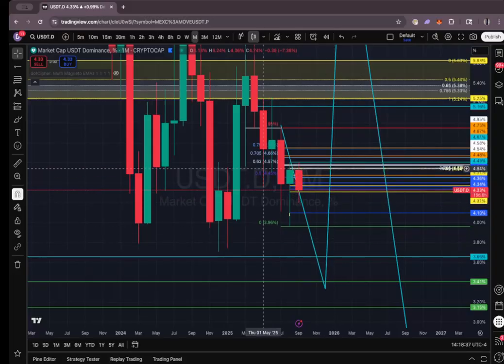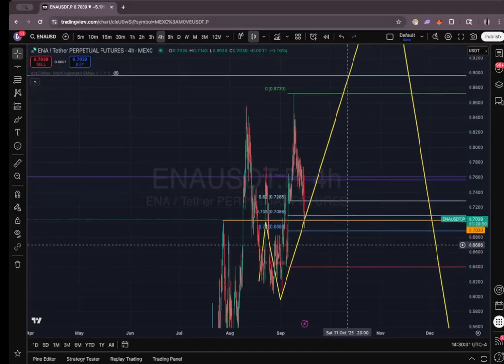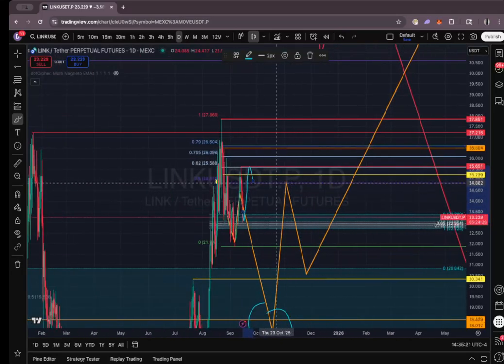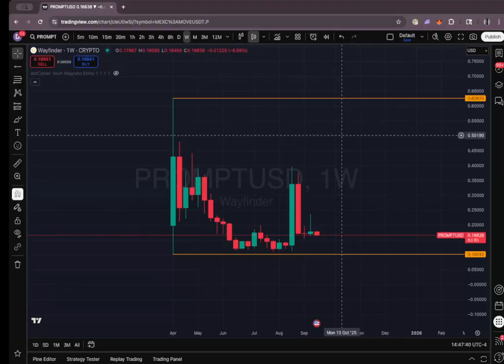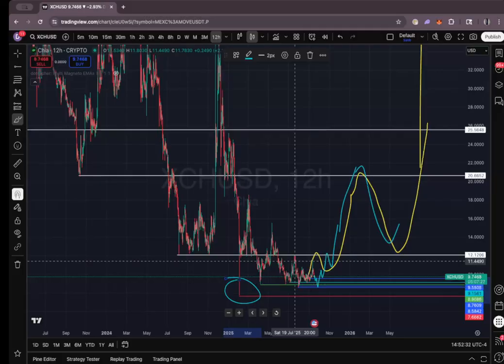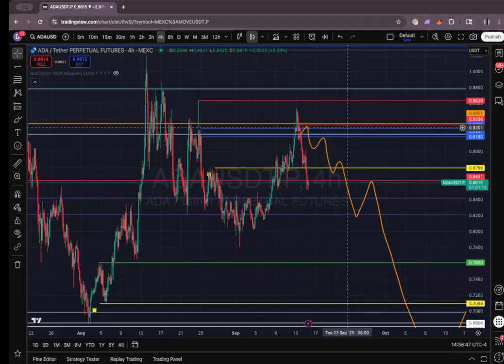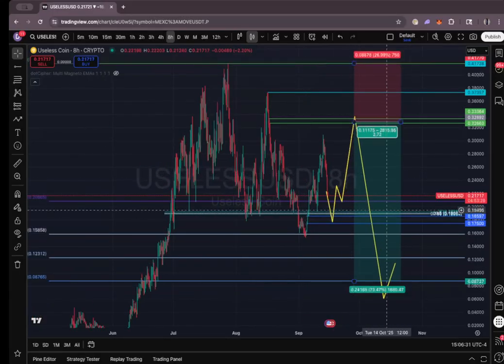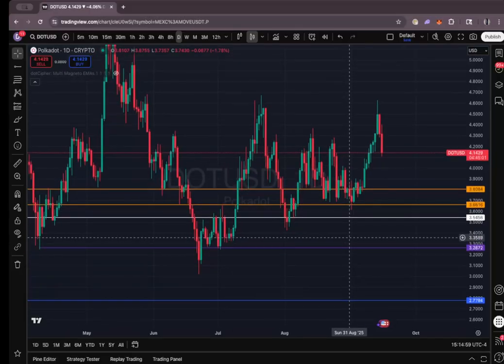Crypto Market Analysis: September 15, 2025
Today's breakdown goes deeper than the surface. The charts are alive with texture, and so is the market. We’ll explore how liquidity is moving, which levels matter most, and why some candlesticks are more than just noise 🕯️⚡. Grab your seat—this analysis cuts straight through the fluff and into the real signals.